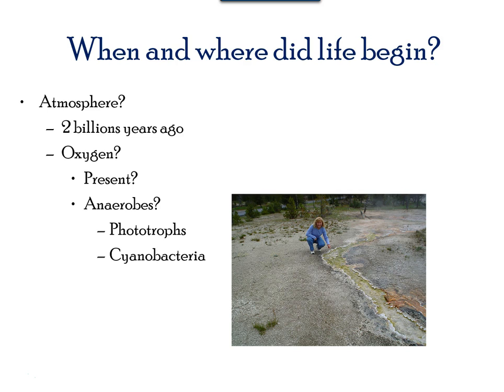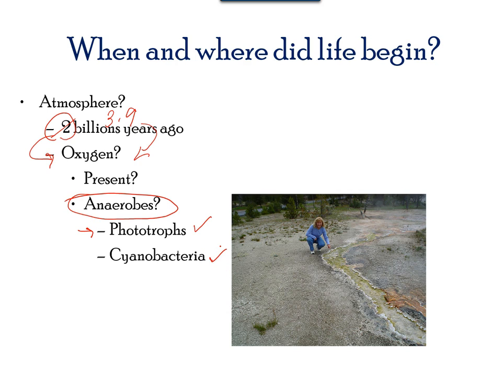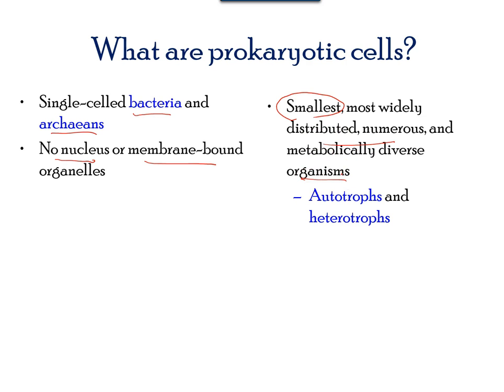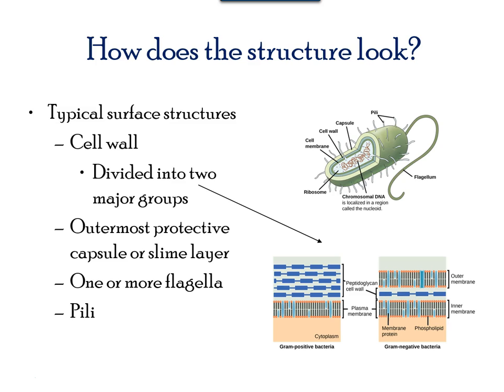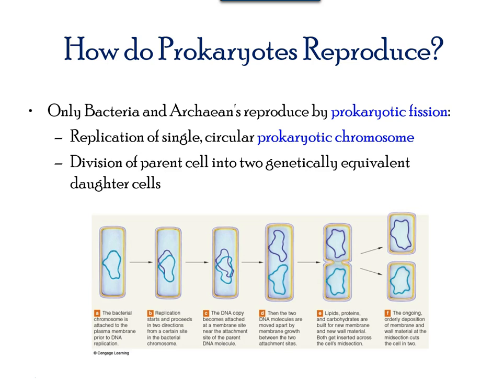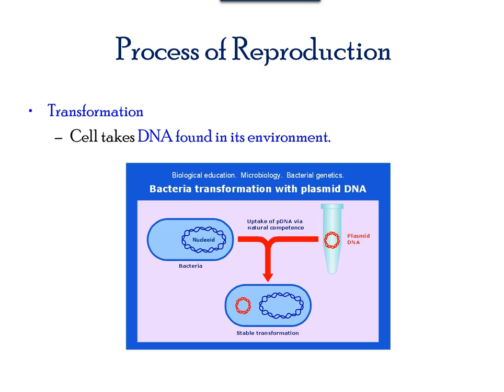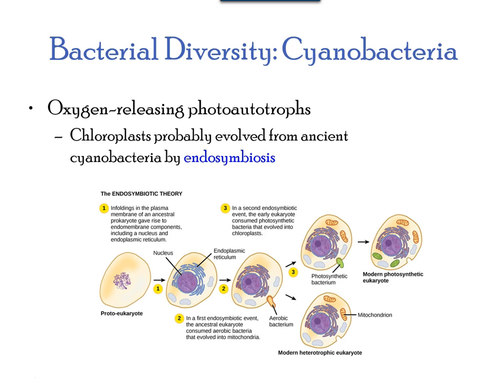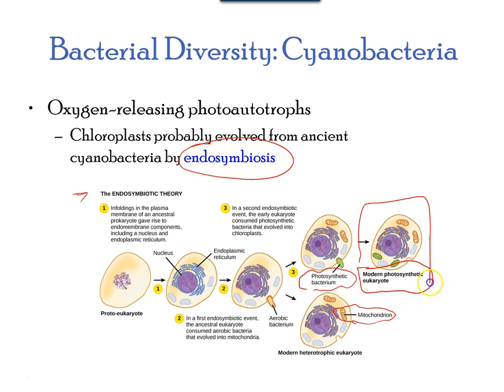Unit 4.3 What are prokaryotic cells